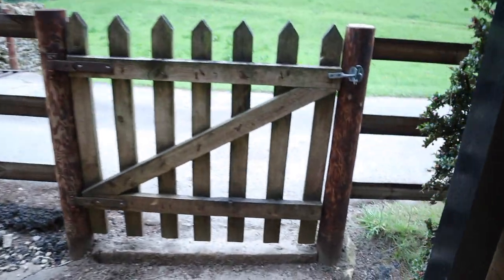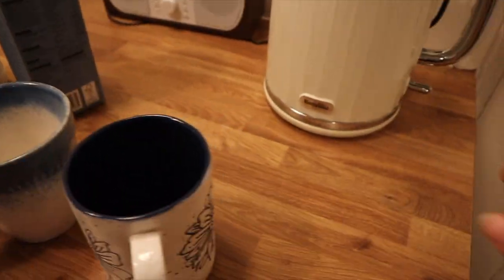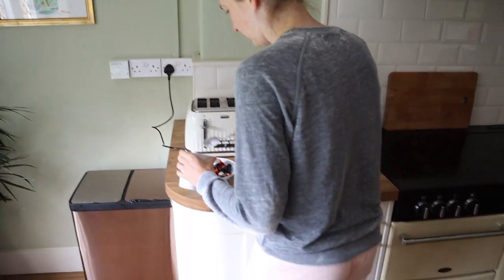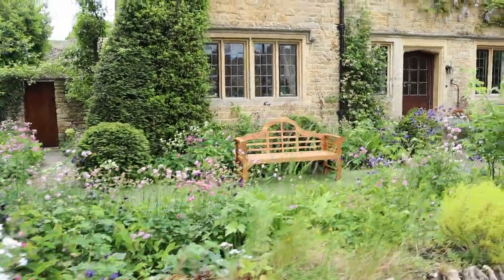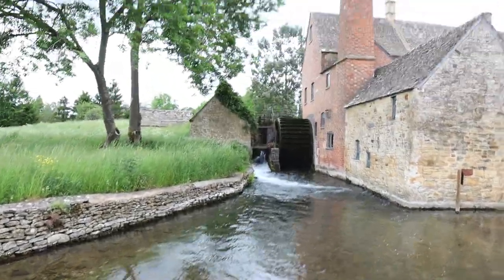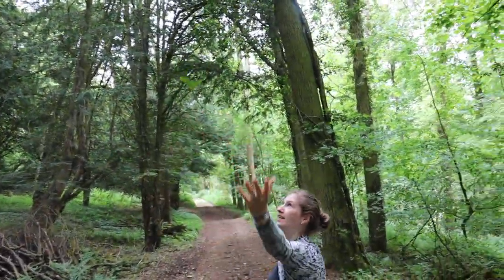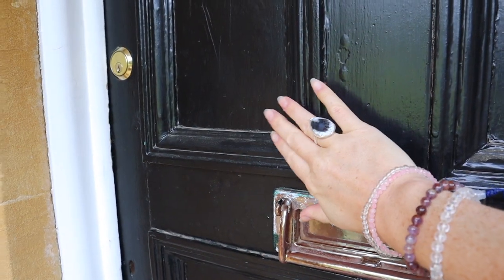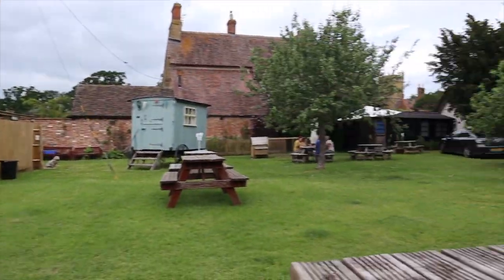Weekend Away In The Cotswolds || What I Ate As A Vegan || vlog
Join me for my weekend away in the cotswolds! I share what I ate as a vegan as we travelled around this beautiful part of the UK. Plus, the places we visited too :) hope you enjoy x

Places I mentioned (in order):
Stow-On-The-Wold
Bourton-On-The-Water (The Den for vegan food)
The Slaughters (Lower Slaughter was featured)
Sudeley Castle
The Fleece Inn for food on Day 1 & Day 2  (Bretforton)

This article may also be helpful if you are visiting the Cotswolds as a vegan: